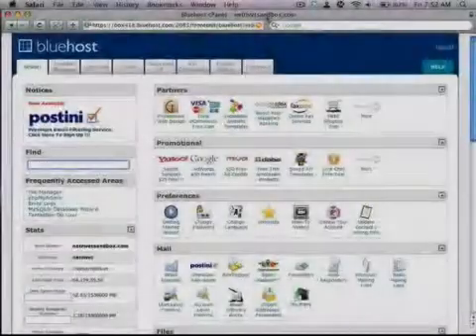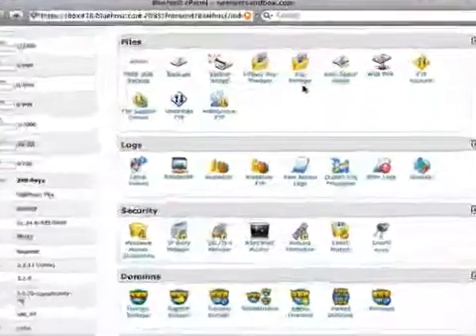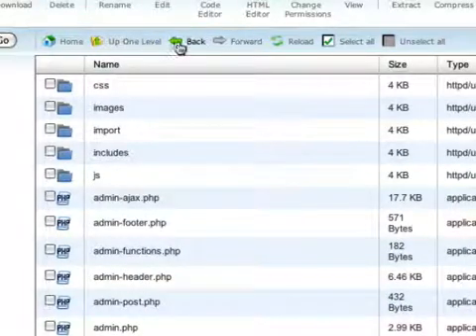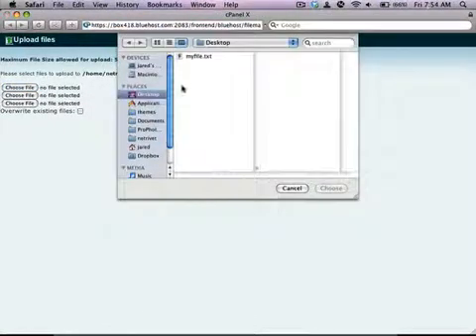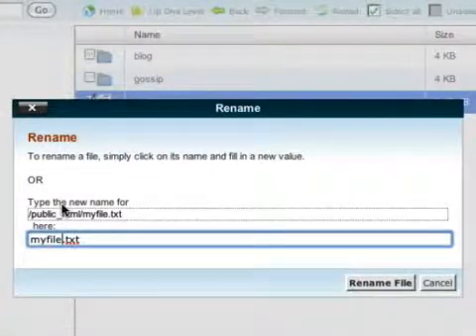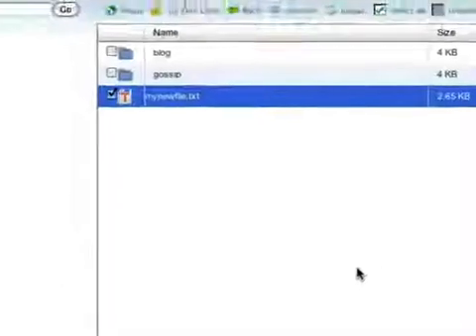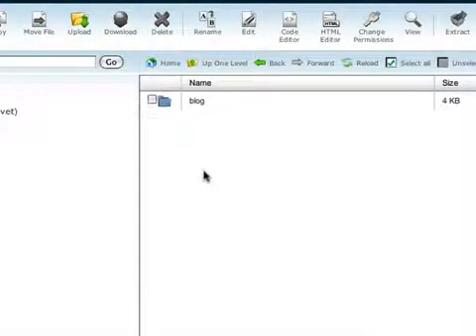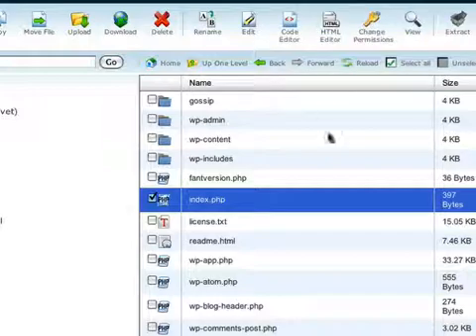Using a web-based File Manager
Many web hosting companies make available a web-based File Manager tool in your hosting account Control Panel.